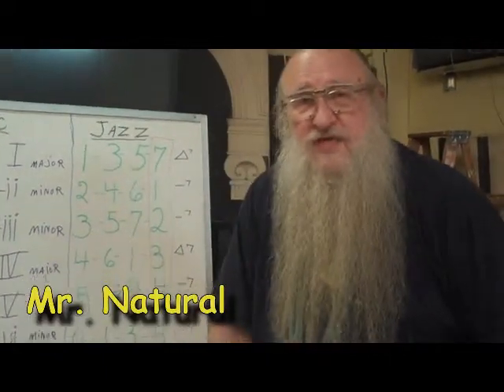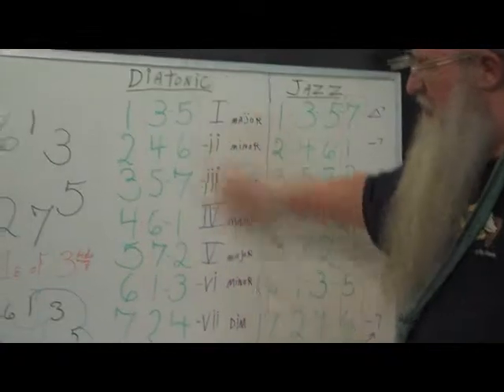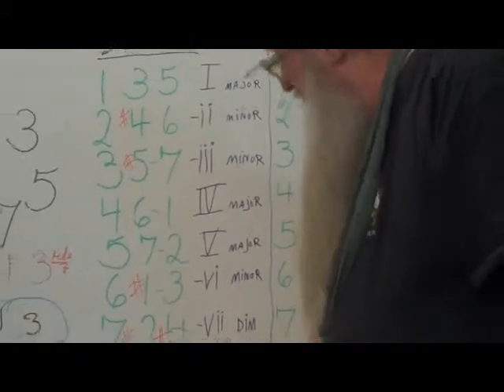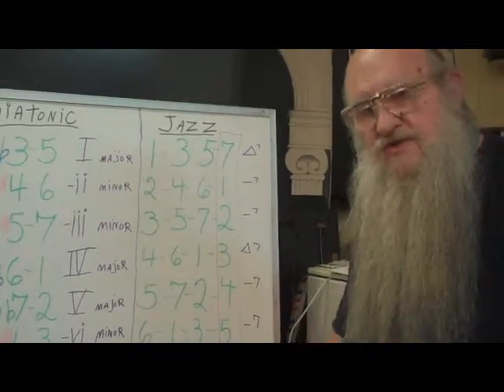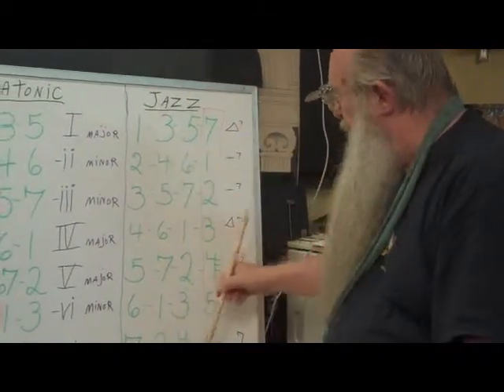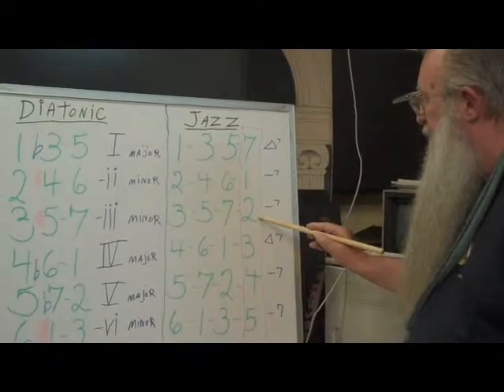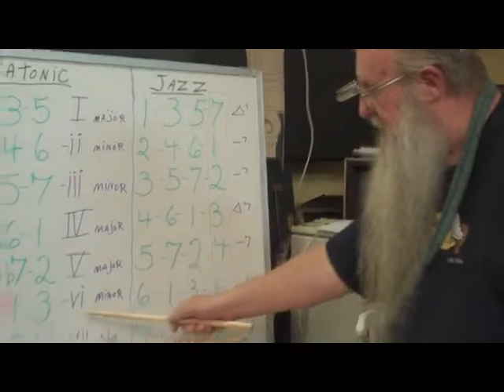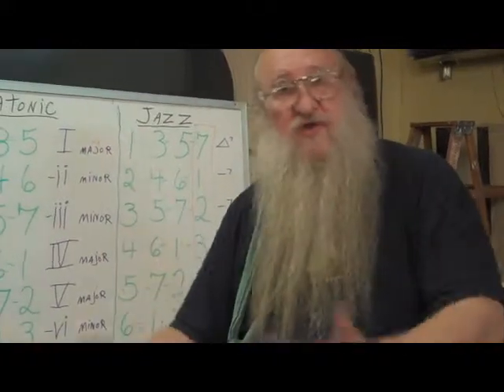Harmony #3 Pt1 by Number with Mr. Natural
How to spell all of the diatonic chords with numbers. Learn the default pattern and then alter to all major or all minor chords. How to use the Intervalometer to do this in any key.
Jazz chords use four-note chords. One more turn on the wheel adds a seventh to the chord and is used by jazz players and most jazz songs. We will be learning to modify the chord from the default condition.